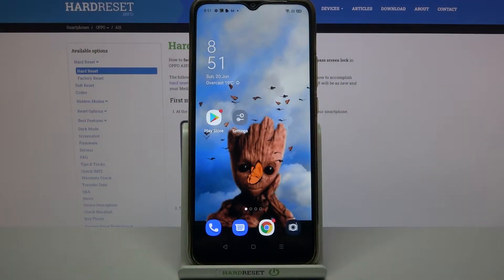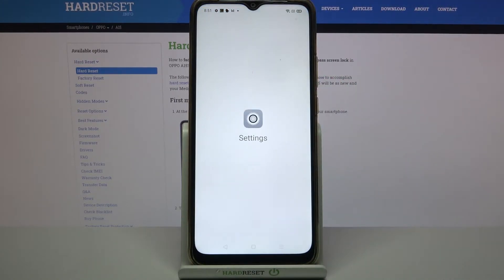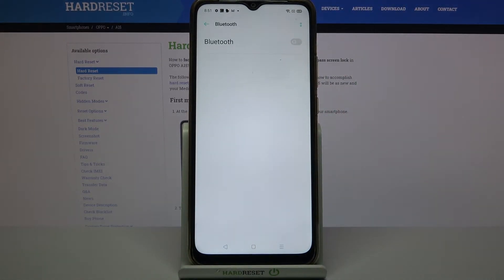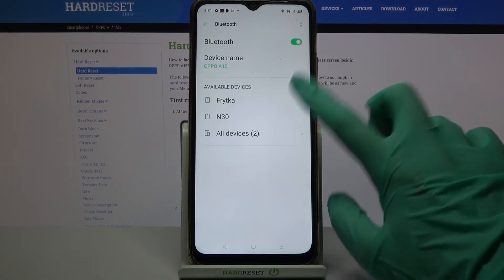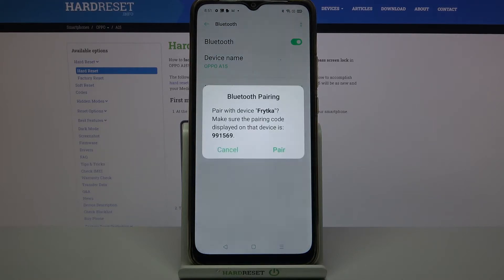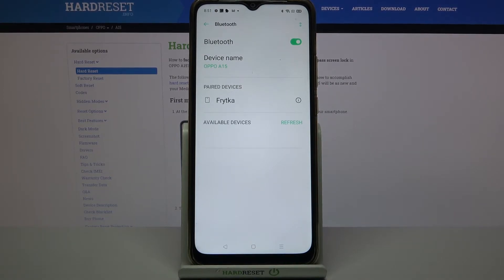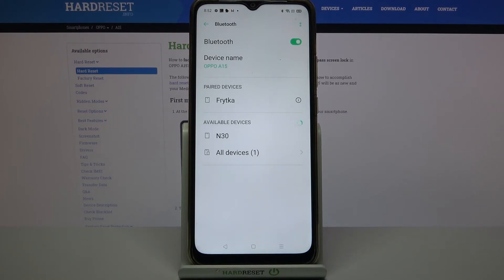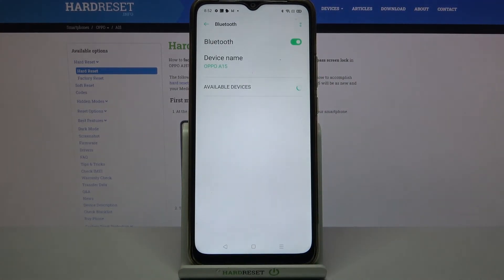How to Connect Bluetooth Device to OPPO A15 – Bluetooth Connection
Learn more info about OPPO A15:
If you want to know how to use Bluetooth on OPPO A15, check out this tutorial. Our specialist will show you how to activate Bluetooth and how to start searching for other Bluetooth devices. This tutorial is universal - you will be able to use this method to connect your smartphone to another Bluetooth device. Go to our YouTube channel if you want to learn more about your device.

How to pair Bluetooth device with OPPO A15? How to add Bluetooth device to OPPO A15? How to set up Bluetooth device in OPPO A15? How to use Bluetooth Connection in OPPO A15? How to Connect OPPO A15 with Bluetooth Device? How to Pair Bluetooth Device With OPPO A15?